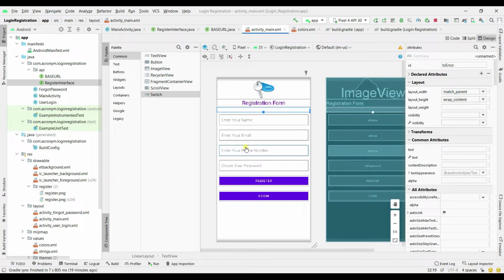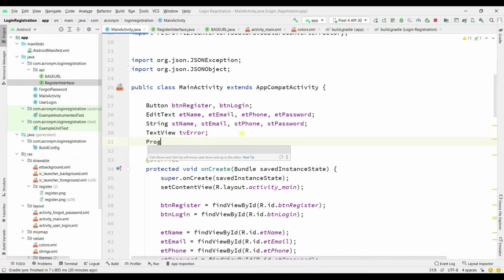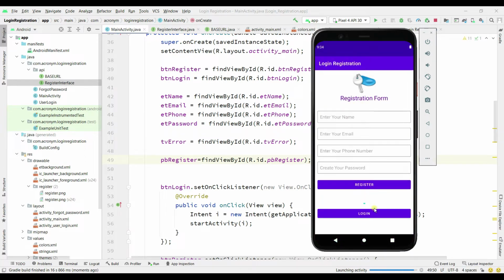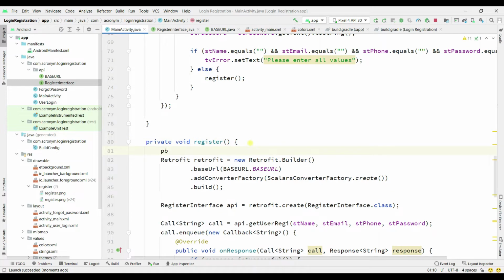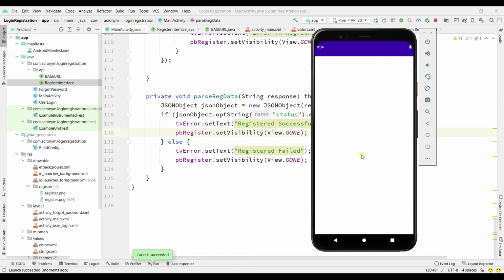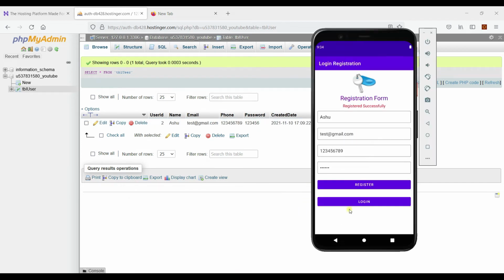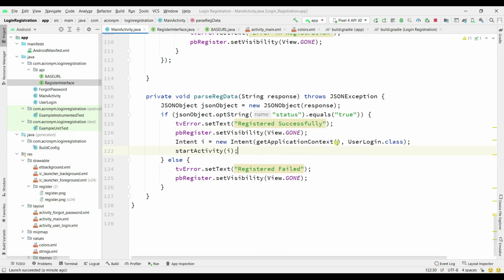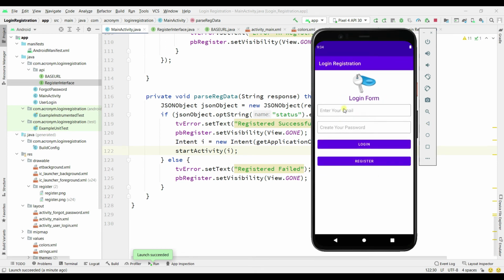Android Widgets Login Registration Part 3 (C)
Android Widgets Login Registration Example. In this video you will learn about Android Permissions, Gradle, Interface Class and Retrofit library for inserting data in the database.